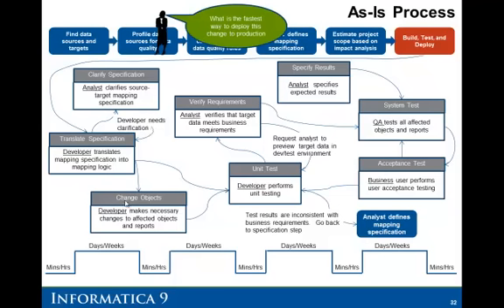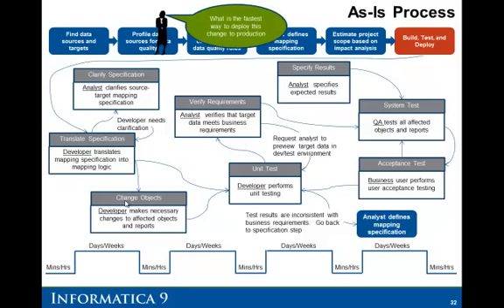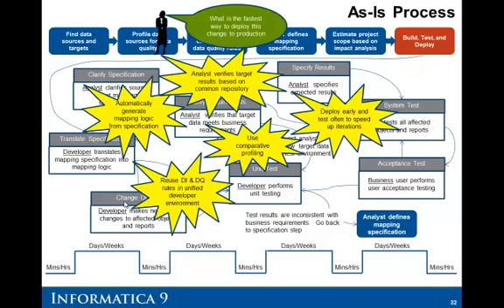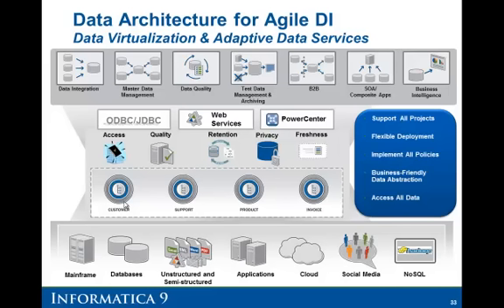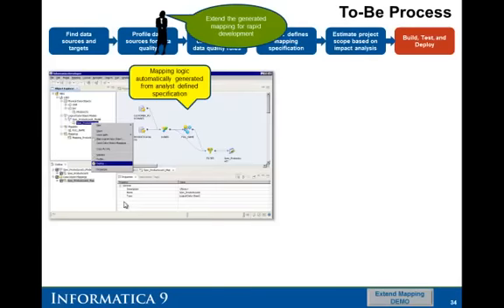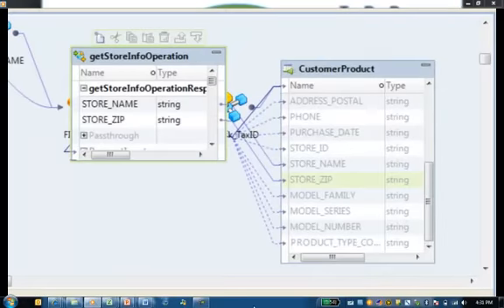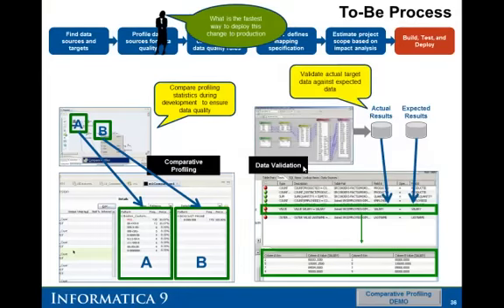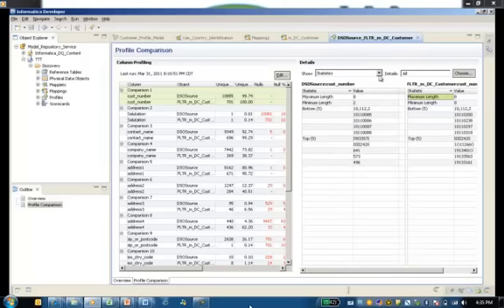Agile Data Integration Chalk Talk #7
A flexible data architecture forms the foundation for successful Agile DI projects.  Informatica provides adaptive data services enabling your organization to build a data virtualization layer that maximizes reuse and minimizes the impact of change.

for more information.